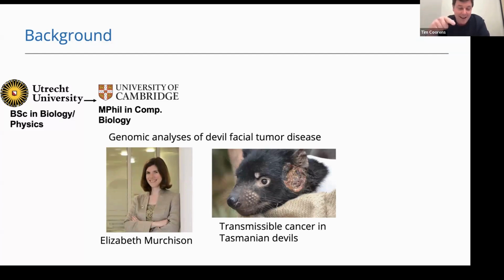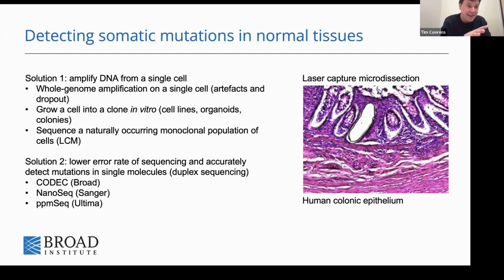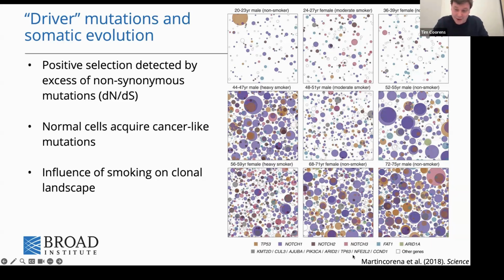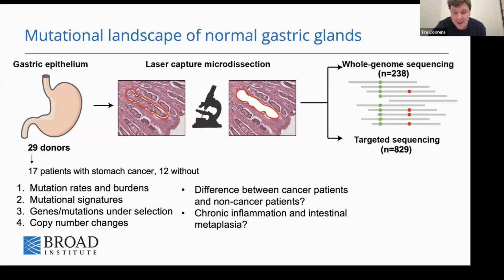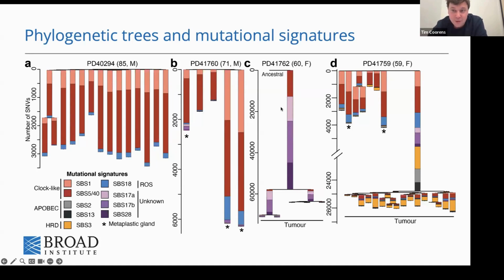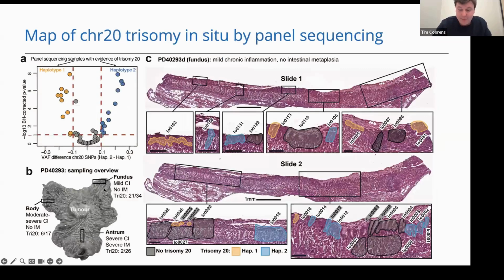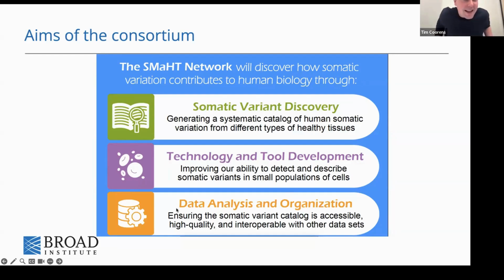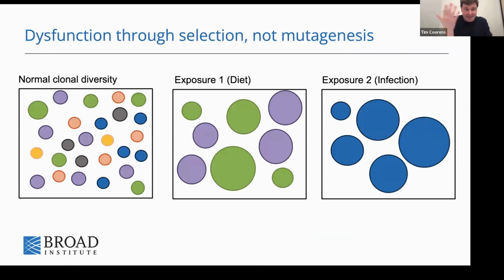GBSBC Seminar Series - Dr.Tim Coorens - April 3rd, 2025